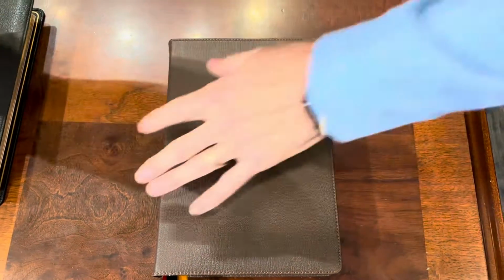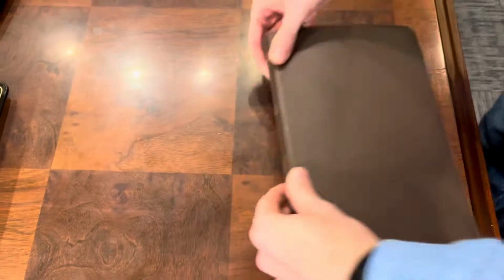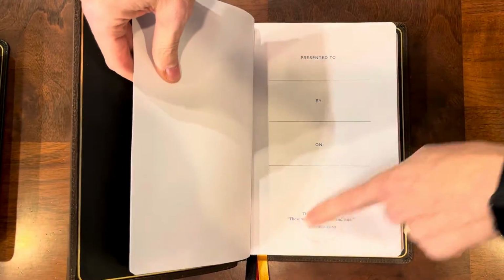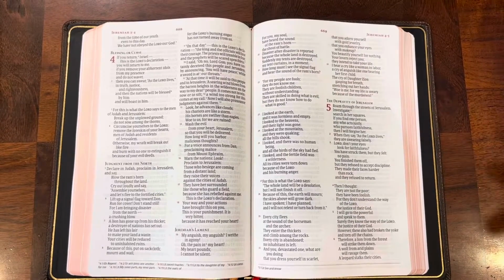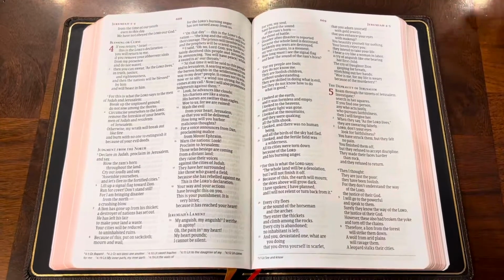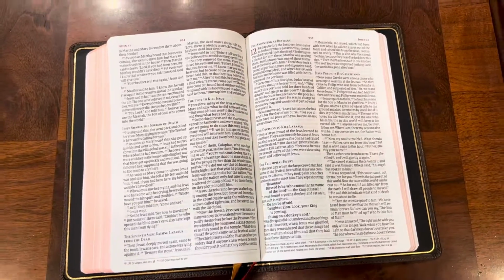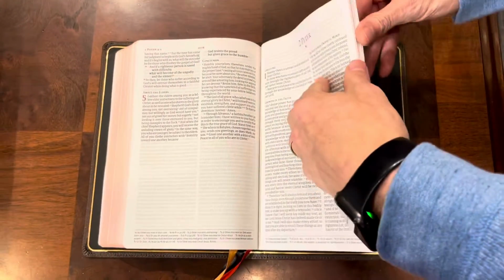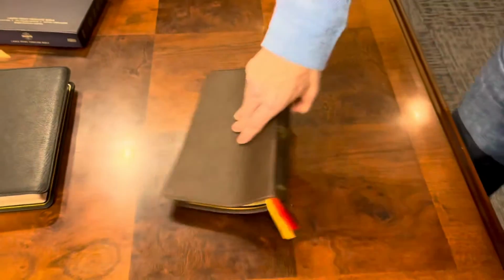CSB Large Print Thinline - Holman Handcrafted Collection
The CSB Thinline from the Holman Handcrafted Series in brown goatskin has been highly anticipated, and it is finally here! It has a lot going for it. 11pt font, double column, beautiful layout, red accents, excellent translation, but for a premium bible does it stick the landing?

Links for purchase below.